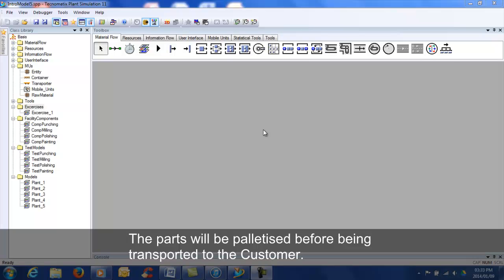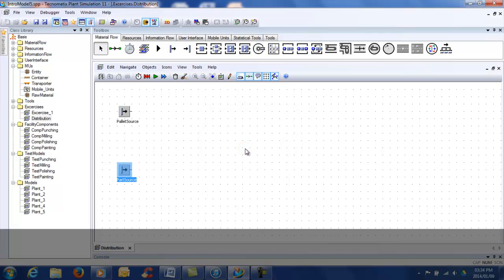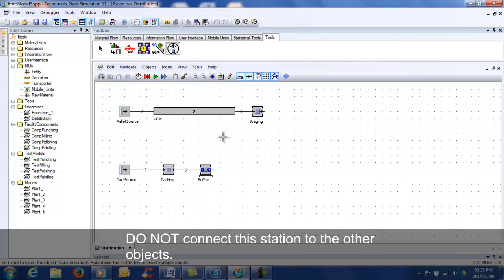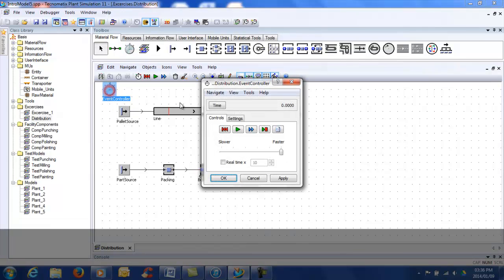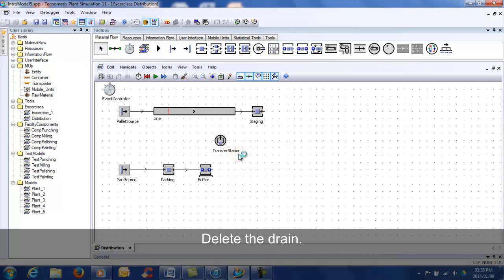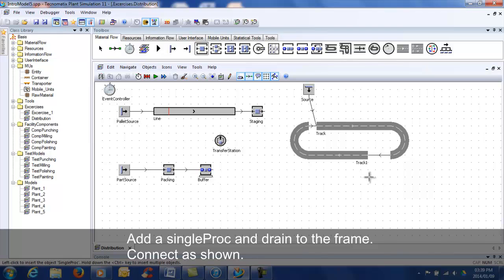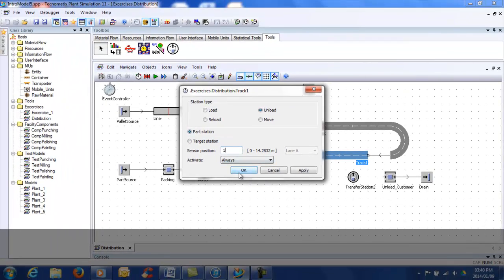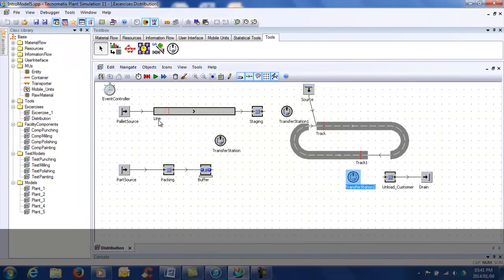Introduction to Plant Simulation - Part 7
Using containers and transporters. Provided by ESTEQ.